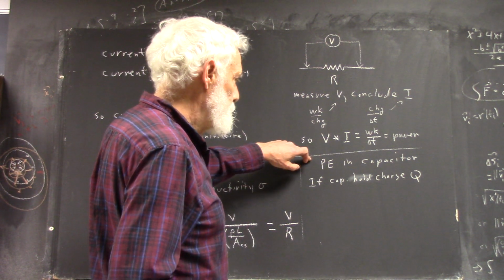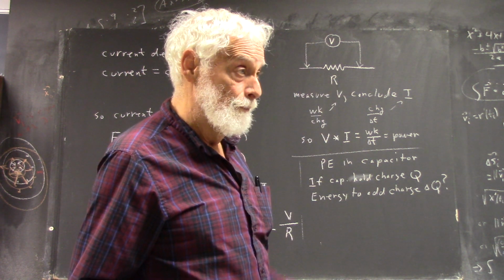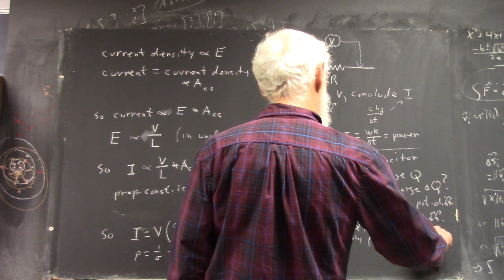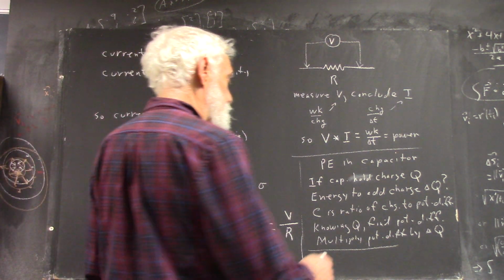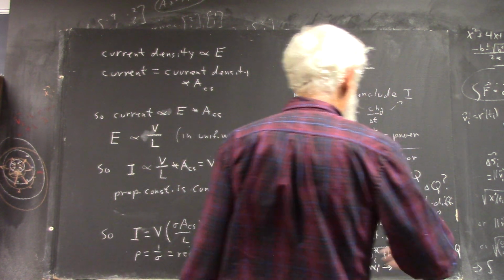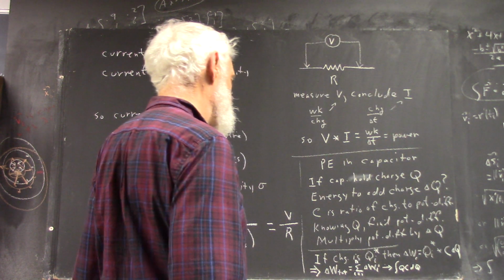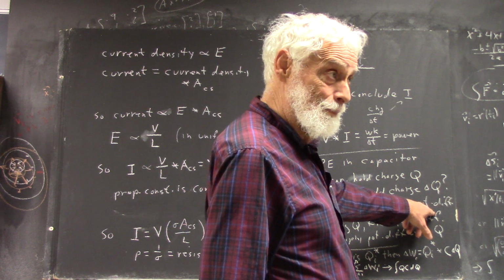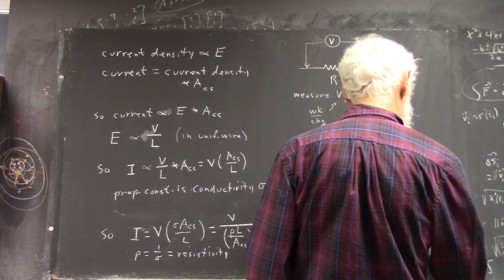daguniv 4038 PE change of capacitor when incremental charge added to current charge partition inter